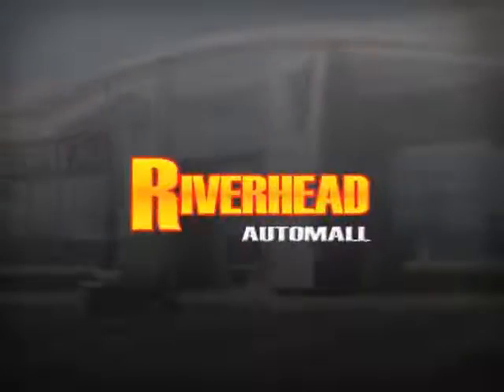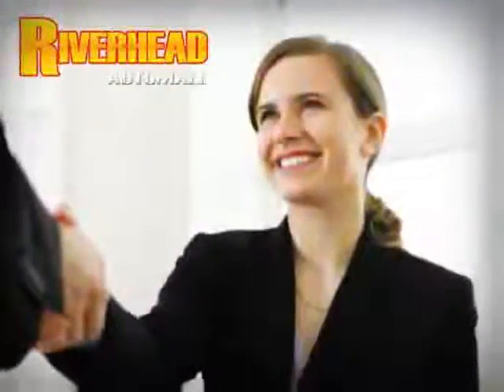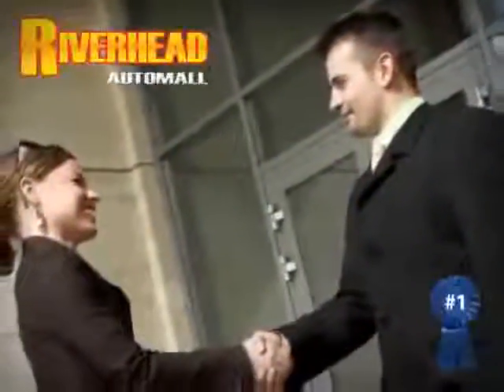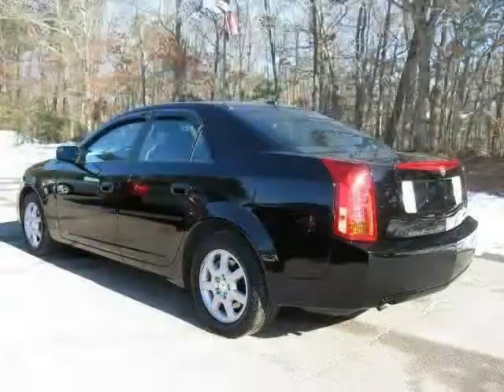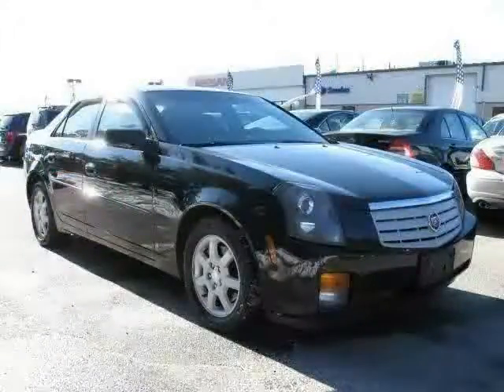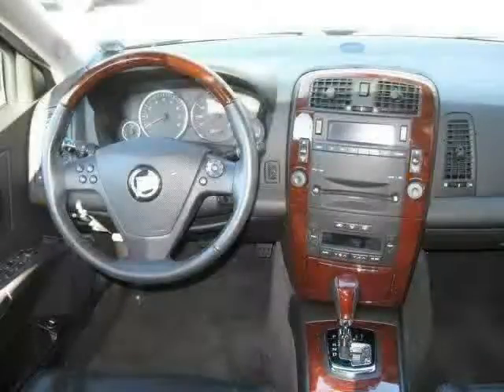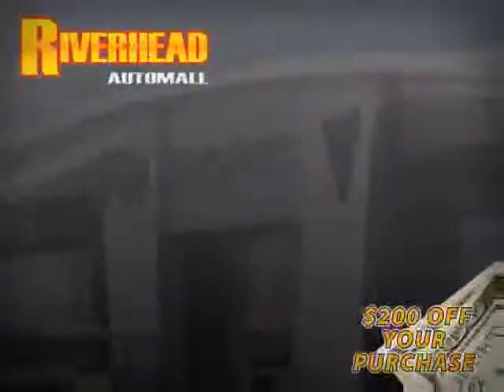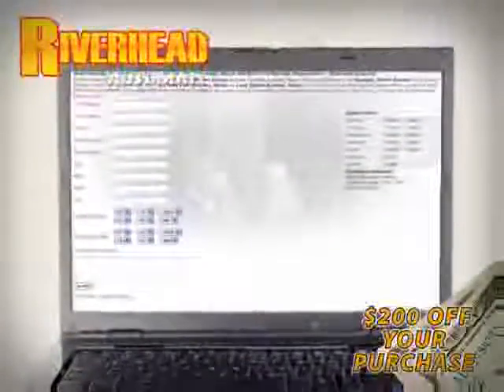2006 Cadillac CTS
2006 Cadillac CTS at Riverhead Automall